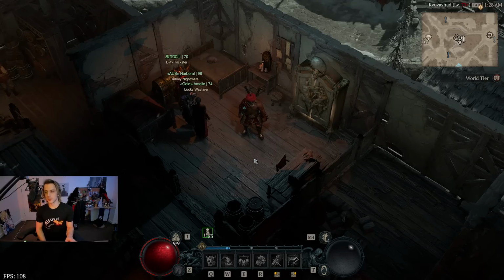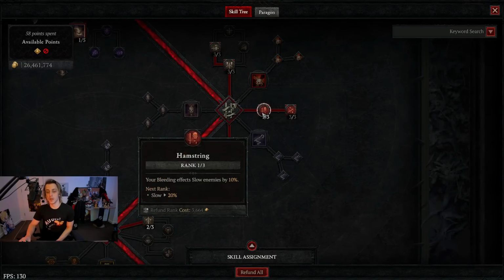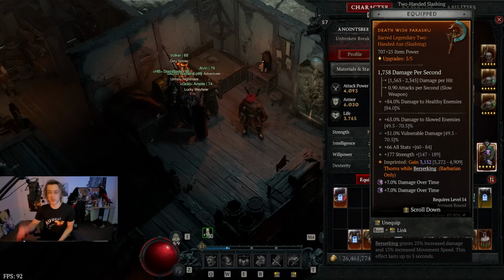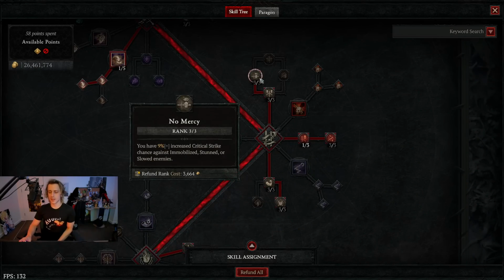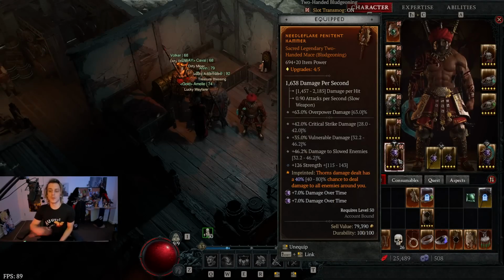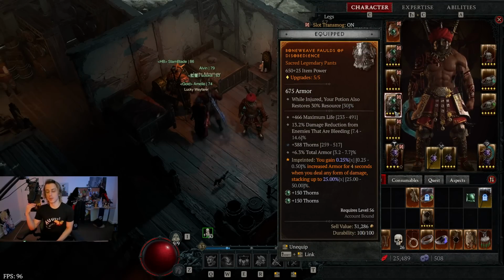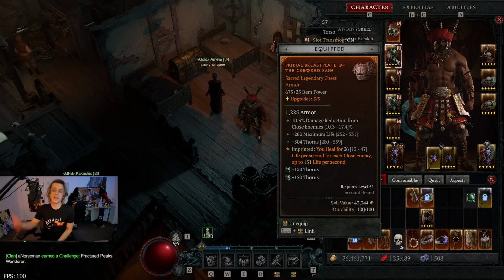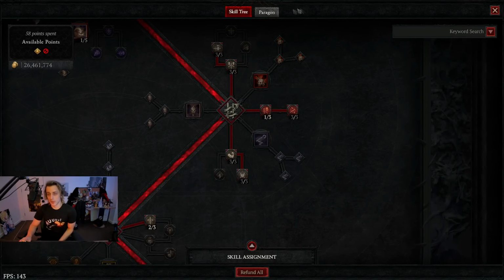D4 Thorns Barb Actually Super Smooth Through Early/Mid Game - EZ lvl 55 T4 Capstone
0:00 - Intro
5:20 - Skill tree
8:00 - Gear
11:04 - Paragons